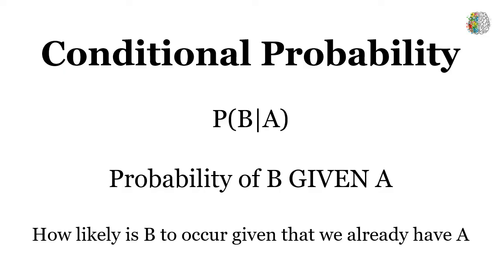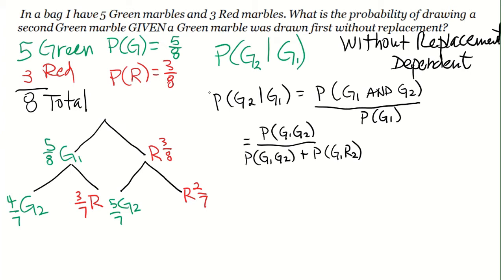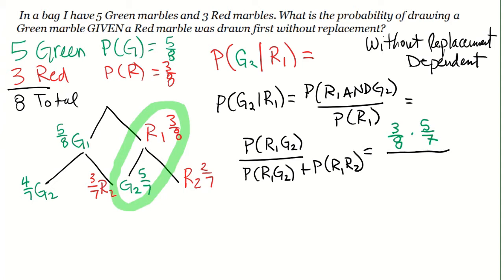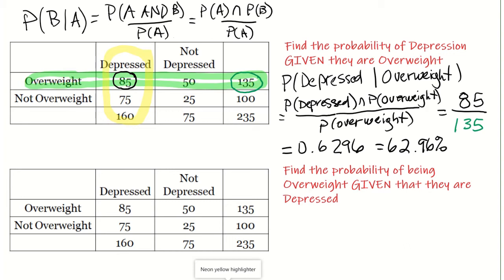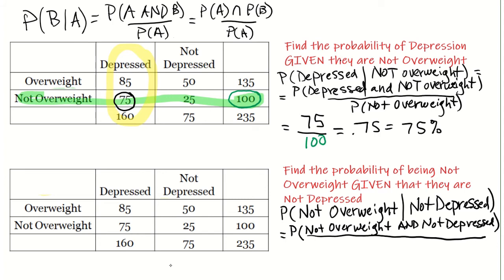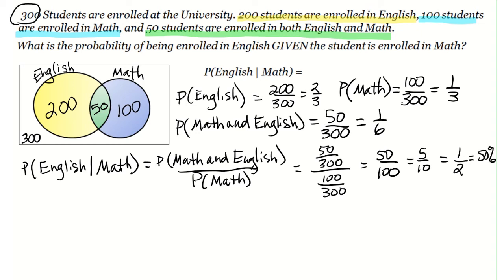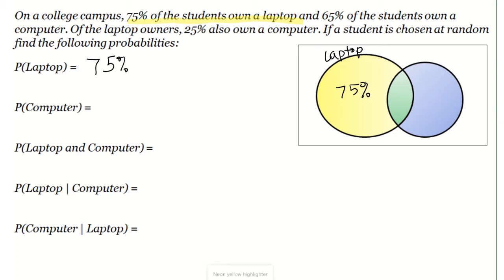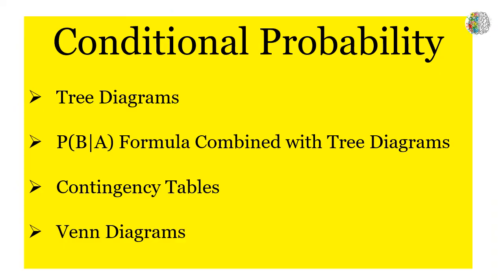4 Easy Ways to Solve Conditional Probability Problems - Statistics and Probability - Math Tutorial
Visual and numerical examples of how to solve Conditional Probability Problems. Statistics and Probability Tutoring Series by Caz Academy Mathematics.